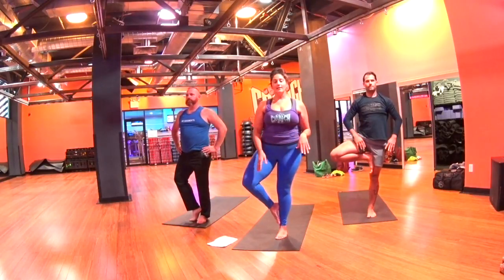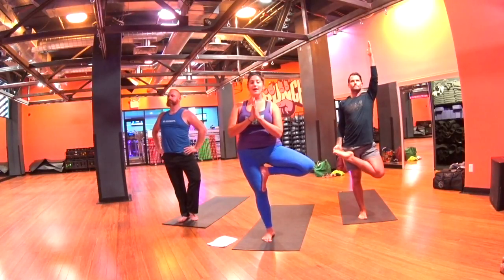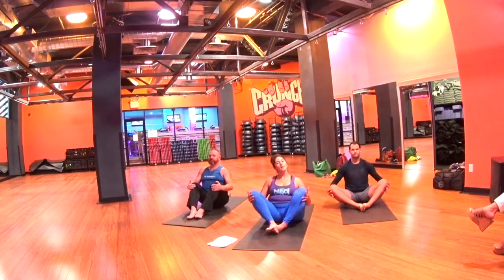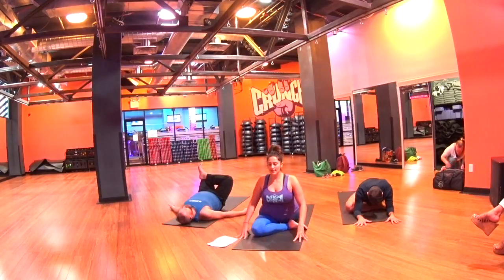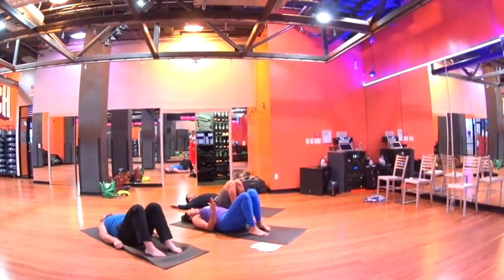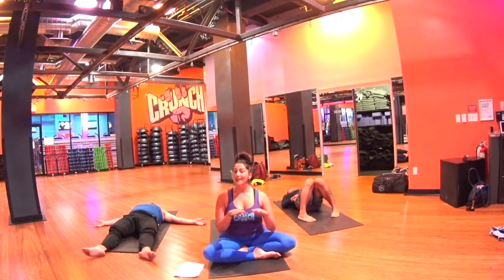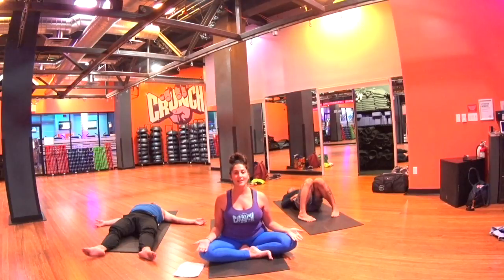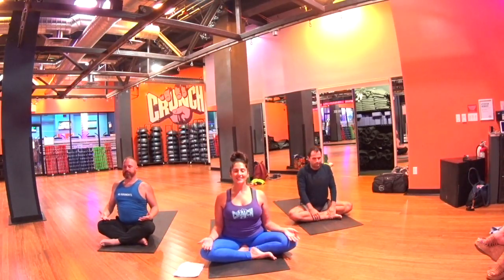Yoga for EveryBODY Pt 2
This video is about Yoga for EveryBODY Pt 2